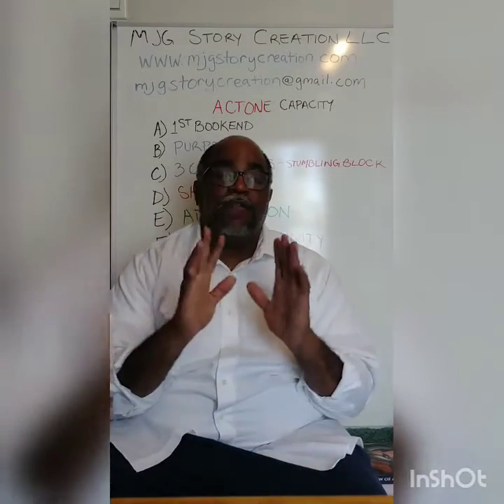This...Is Writing - 18 THE CONSORT OUTLINE ACT ONE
Part one of the outline for my feature "THE CONSORT"